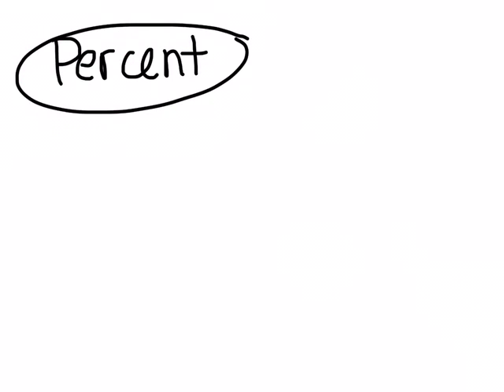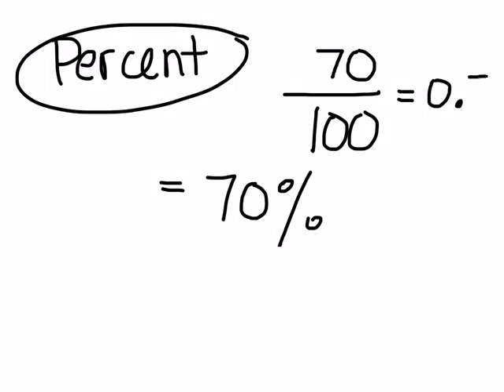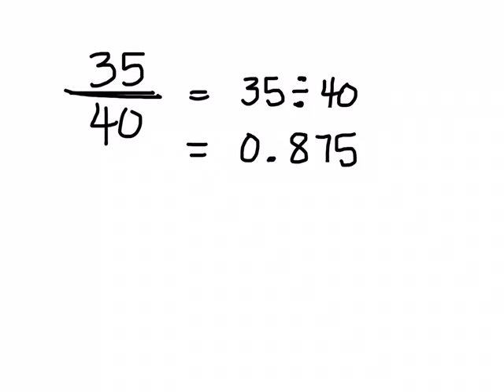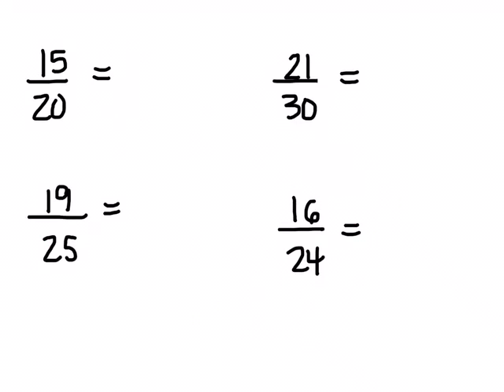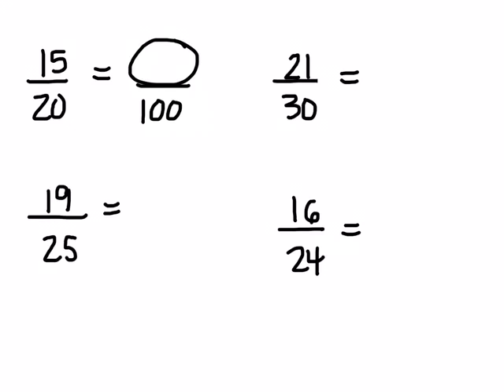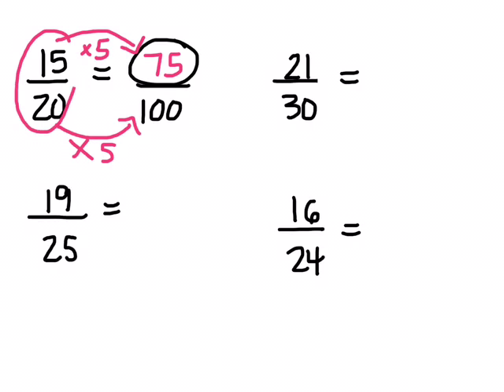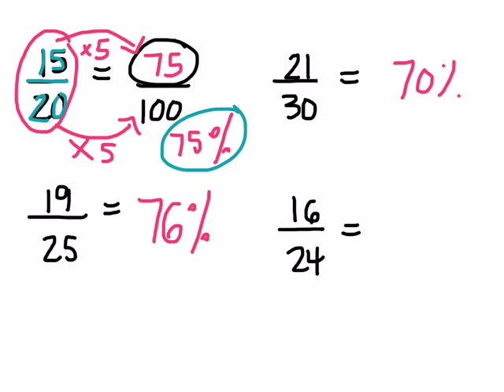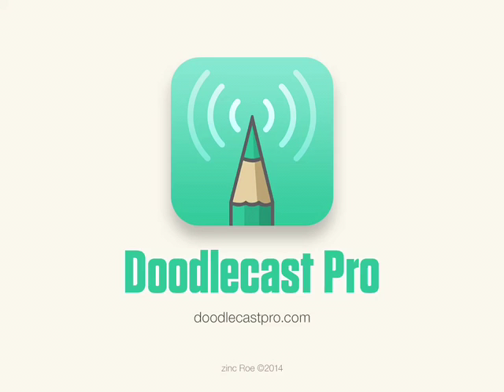Finding Percent gr 9 applied 02 11 15